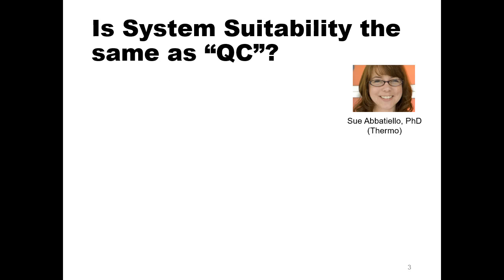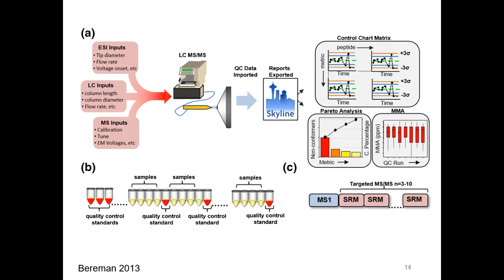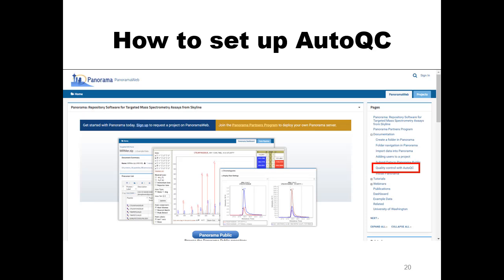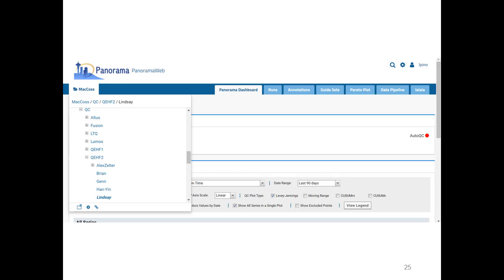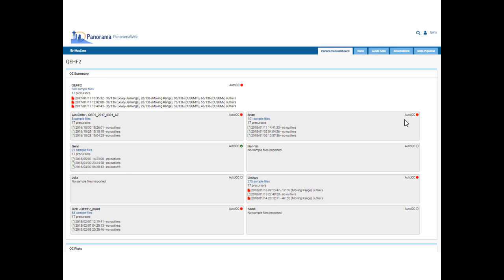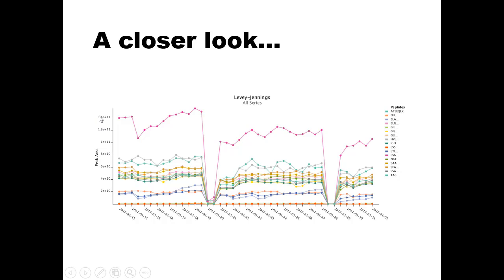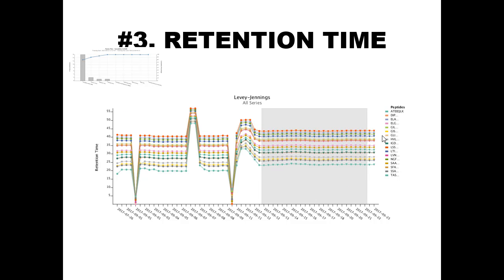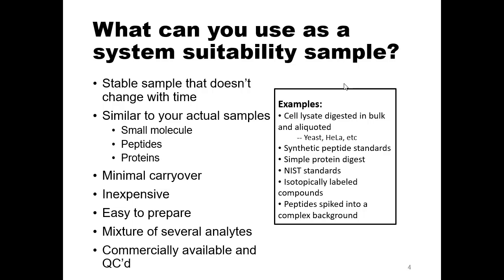2018 Day 2 pm 02 30 Pino QC with Pan